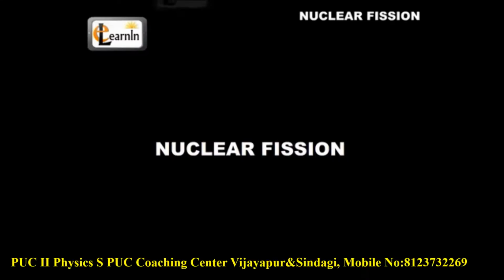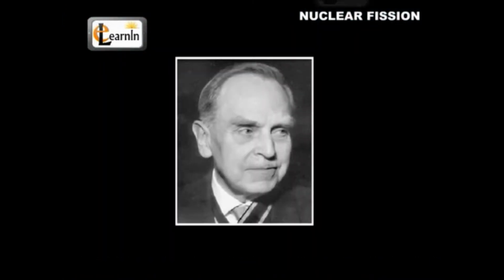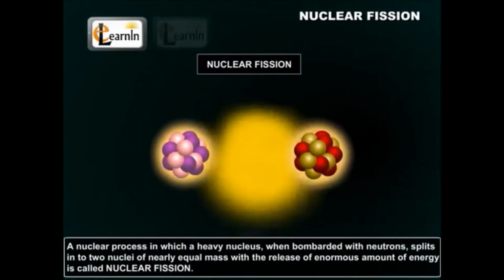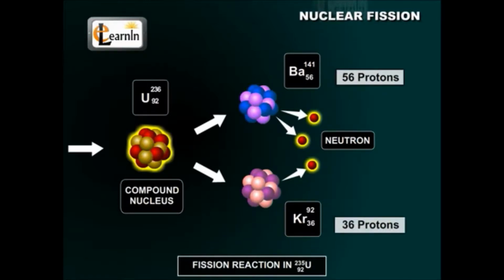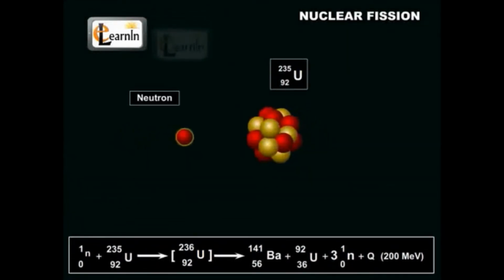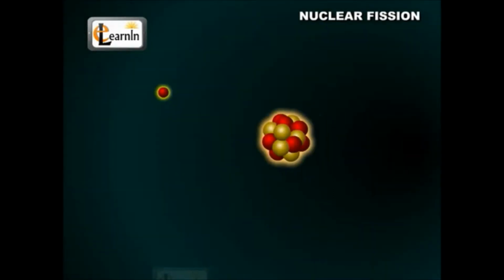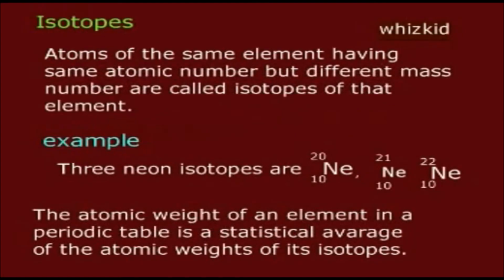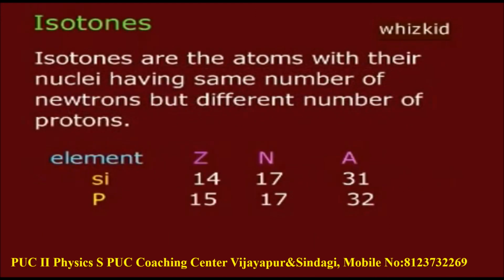S puc coaching center PUC II Physics chapter 13 Nuclei (Nuclear fission and Nuclear fussion)